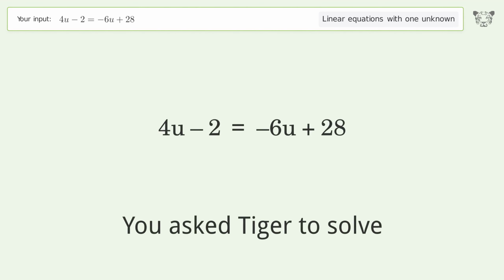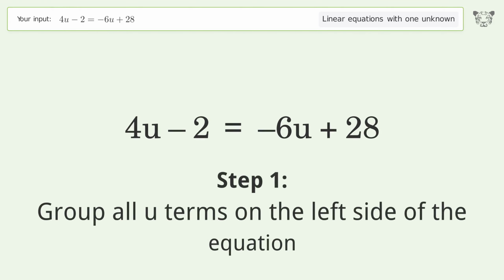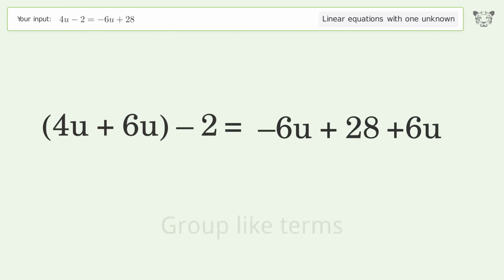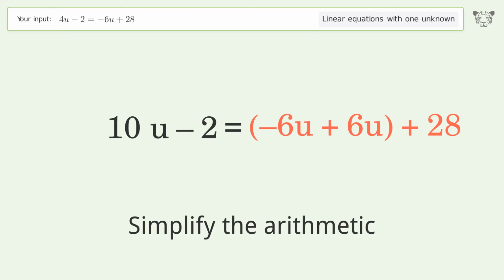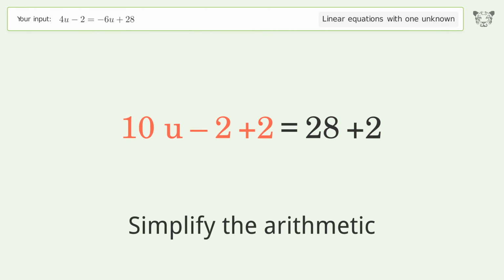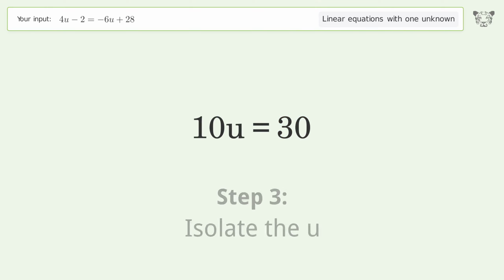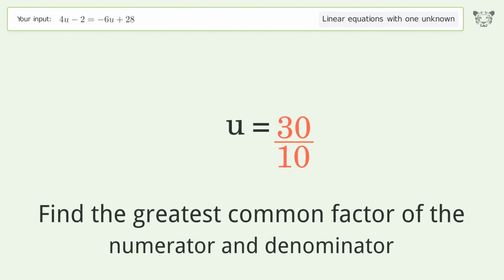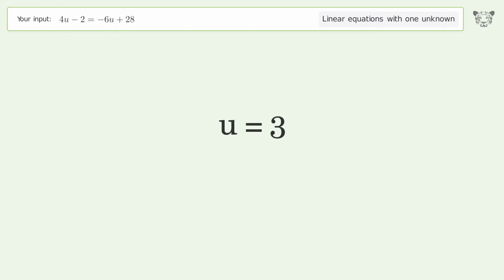Solve 4u-2=-6u+28: Linear Equation Video Solution | Tiger Algebra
Struggling with 4u-2=-6u+28? Watch our step-by-step video on Tiger Algebra to master this linear equation effortlessly. Also check out for more tips and tricks for dealing with linear equations with one unknown